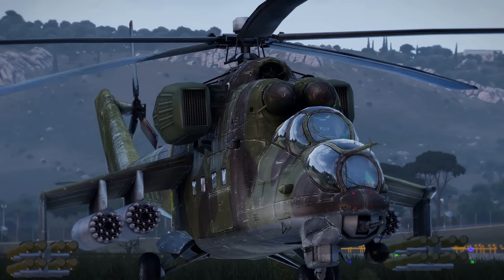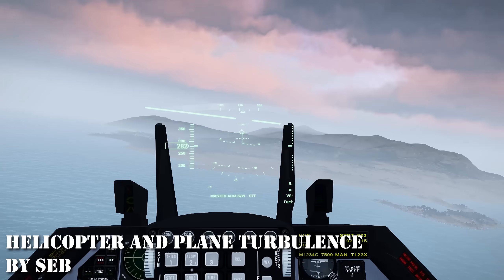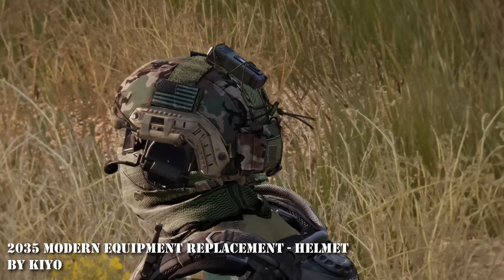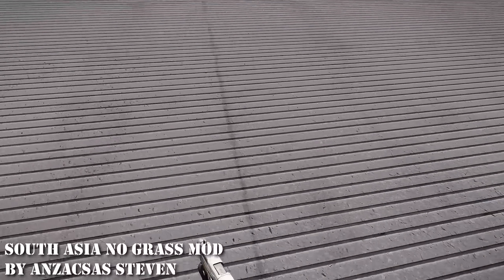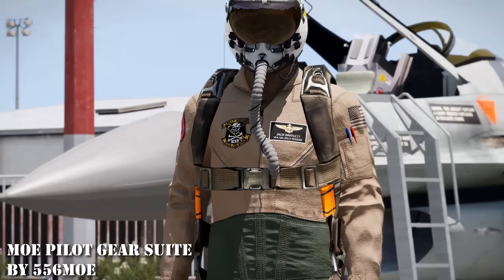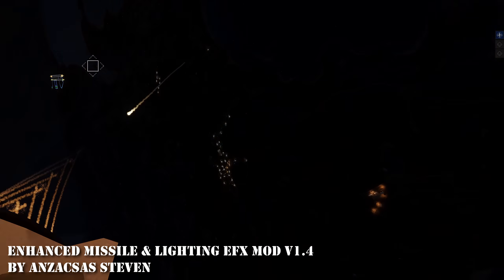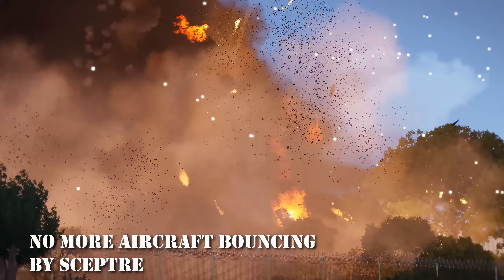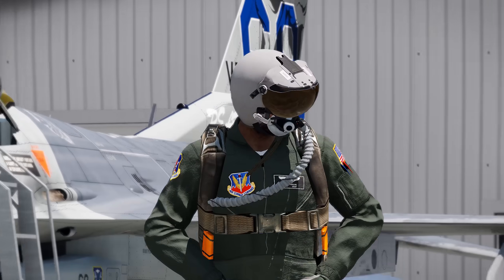Top 35 BEST Arma 3 Mods I Wish I Found Sooner (2025)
After playing for over 4200 hours THESE are the top 35 BEST Arma 3 mods I wish I found sooner.  These mods are perfect for new players wanting a solid foundation of mods to build off of. They are FPS friendly and enhance tons of mechanics, add new capabilities, and make Arma 3 easier and more enjoyable in many cases.

TIMESTAMPS:
0:00 - Intro
0:26 - Remove Stamina
0:42 - Explosive Fuel Containers
0:55 - Project SFX: Remastered
1:11 - Light Blue Water Colour Mod
1:21 - GCAM
1:45 - Helicopter & Plane Turbulence
1:58 - 3Den Enhanced
2:18 - AI Avoids Prone
2:35 - O&T Expansion Eden
2:54 - Arsenal Search
3:10 - Cinematic Lens Flare
3:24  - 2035 Modern Equipment Replacement - Helmet
3:42 - Fire On My Shot! Engage Mode
3:56 - ZEC Zeus and Eden Templates
4:17 - Reduced Haze Mod
4:32 - Ladder Tweak Remastered
4:46 - VileHud
5:04 - South Asia No Grass
5:24 - Lambs_RPG
5:44 - Webknights Zombie & Creatures
6:06 Echos Sandbox Everywhere
6:27 - Moe Pilot Gear Suite
6:56 - AI Cannot See Small Drones
7:20 - Improved Grenades
7:34 - Zeus Enhanced
7:54 - Additional Measurements
8:12 - Enhanced Missile & Lighting Efx Mod
8:32 - Drongos Map Population
8:52 - Blastcore compiled by neetch
9:17 - Death and Hit Reactions
9:32 - Desert AAF
9:47 - Align
10:05 - No More Aircraft Bouncing
10:22 - OPCOM - Operations Command
10:43 - Headrange Plus - TrackIR Mod

Comments and feedback are always welcome, my friends!

PC SPECs:
CPU -  Intel i7 8700k 3.7GHZ
GPU -  Gigabyte RTX 3070 OC - 8GB
MOBO - MSI Z370 Gaming Plus
RAM - G.SKILL Aegis 32Gb DDR4 2400MHz
Monitor - 144hz S2716DGR G-Sync
HOTAS - Saitek X-56 Rhino Stick, Virpil Mongoose T-50 CM3 Throttle
Recording Software Used: NVIDIA Shadowplay
In-Game Visuals Mod Used: GCAM
Editing Software Used:  Sony Vegas Pro 19